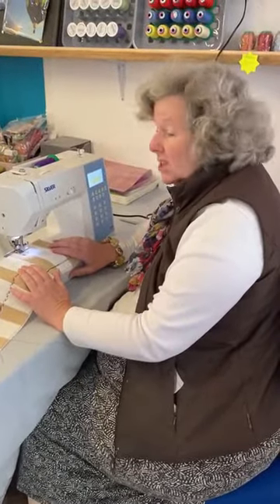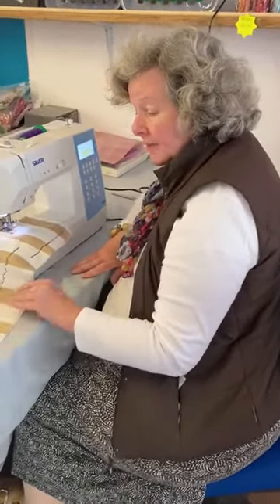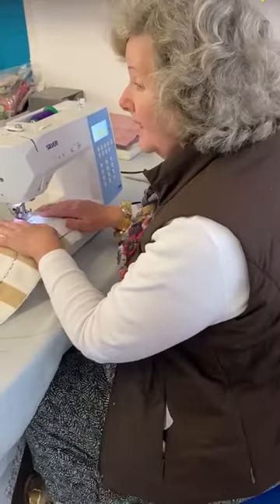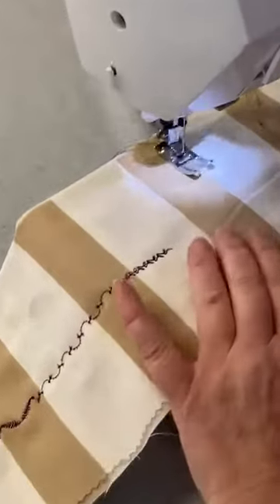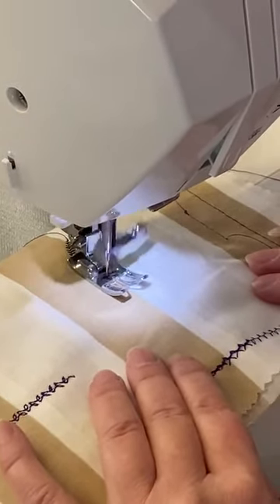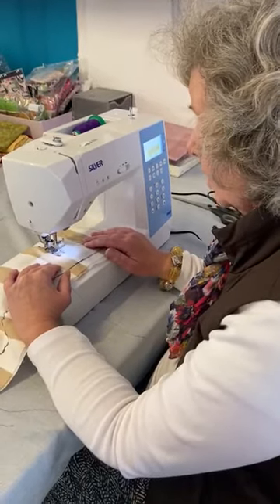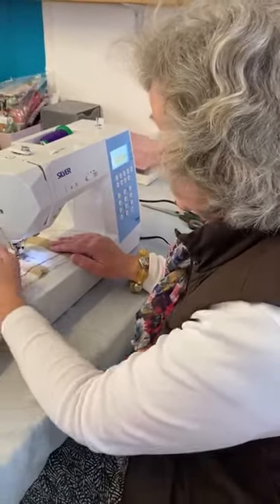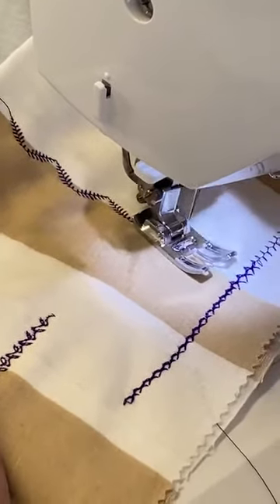Sewing Machine Demo Silver 9400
Just a short Sewng Machine Demonstration on the Silver 9400
Showcasing some of the lovely stitches you can create with this machine
using Isacord Thread from amann Germany.